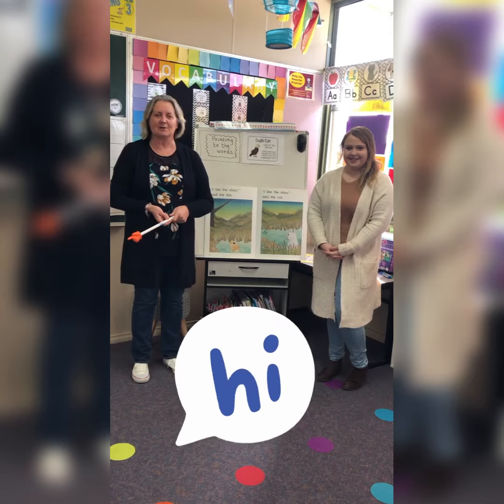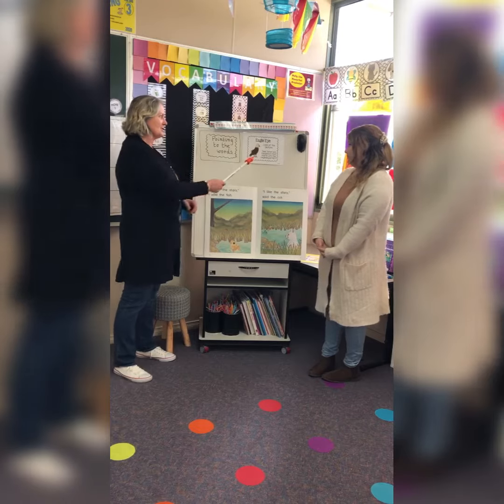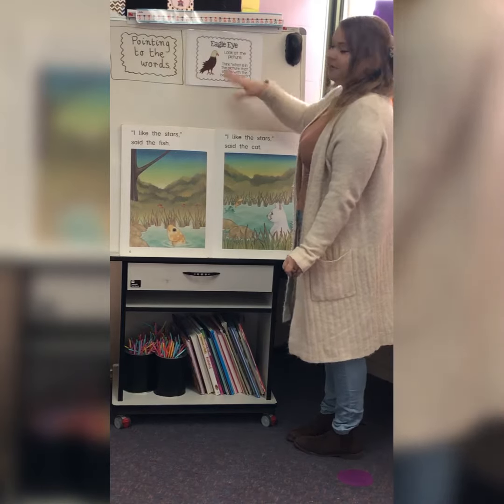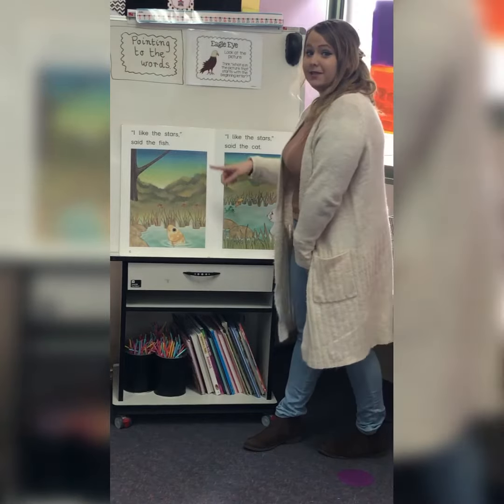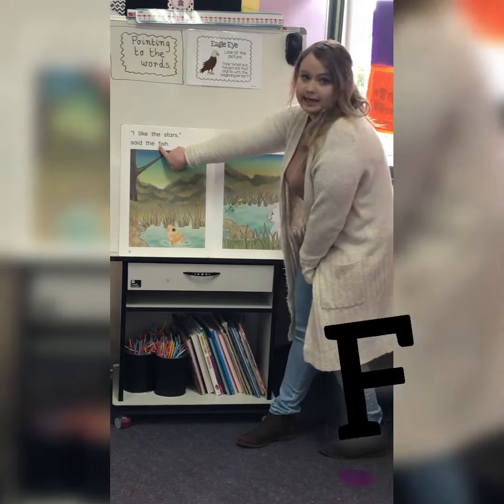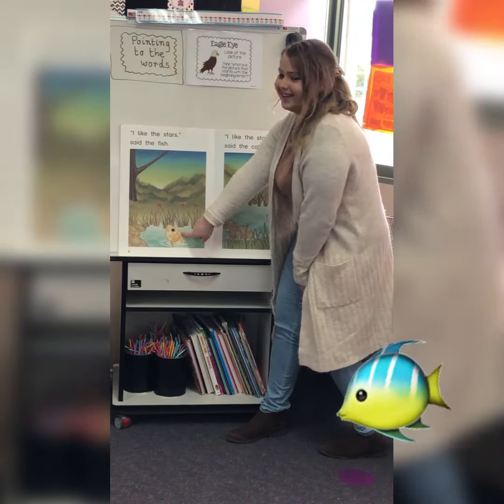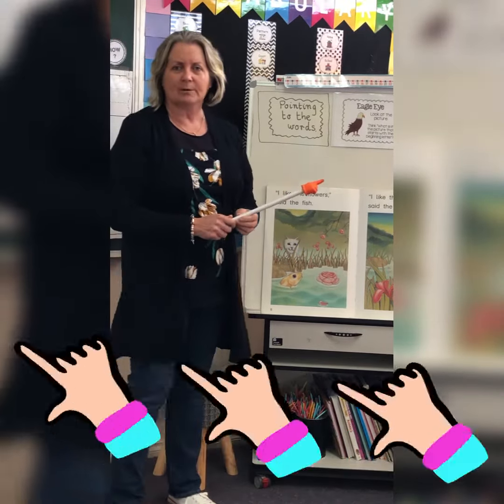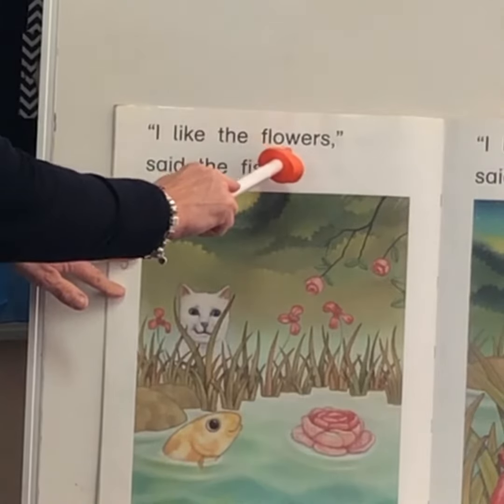Reading Strategies Episode 1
Taught by Mrs Pawsey and Miss N